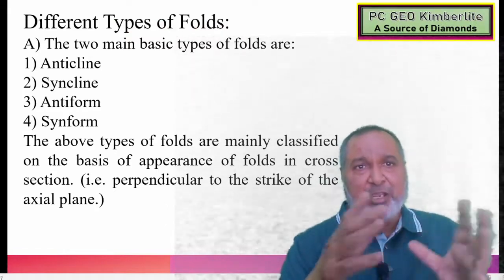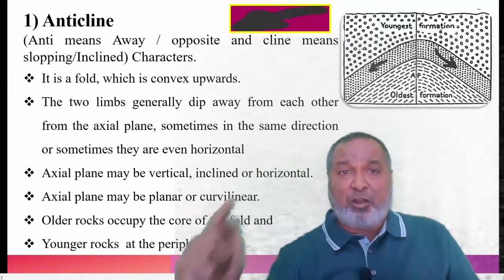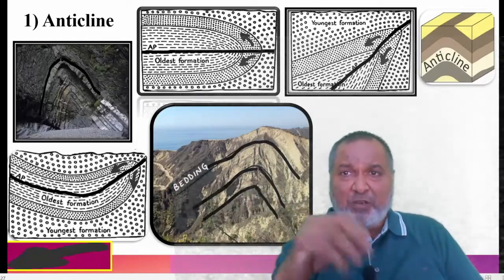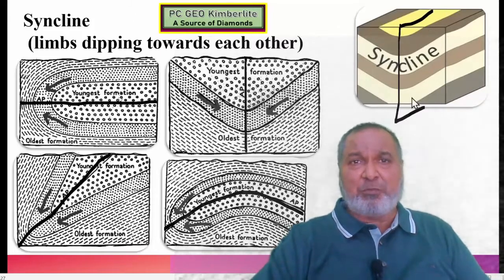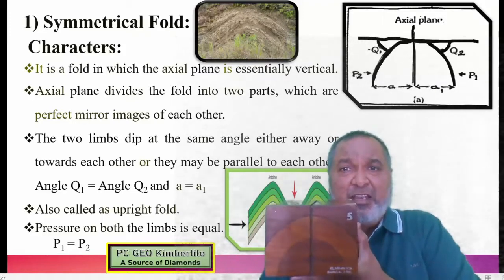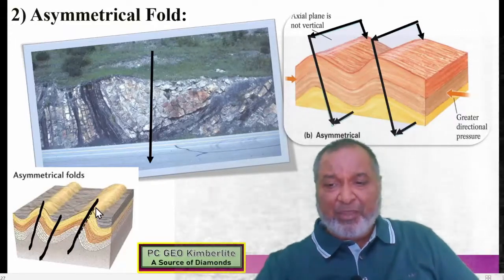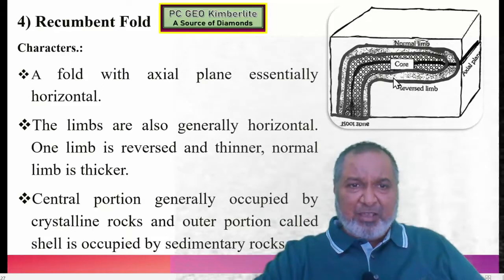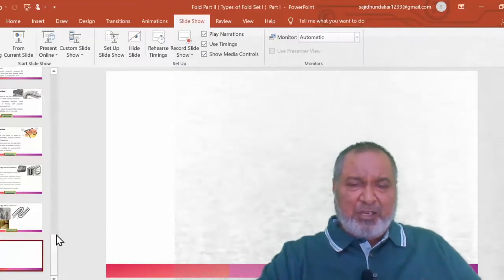Classification of Fold - (Part 1)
Classification or Types of Folds:
A) The two main basic types of folds are:
1) Anticline and
2) Syncline.
The above two types of folds are mainly classified on the basis of appearance of folds in cross section. (i.e. perpendicular to the strike of the axial plane.)
B) Based on the attitude of axial plane, the folds can be classified as:
1) Symmetrical fold
2) Asymmetrical fold
3) Overturned fold or overfold
4) Recumbent fold and
5) Isoclinal fold
C) Based on the study of the attitude of the fold axis the folds can be grouped into:

1) Non-Plunging Folds
2) Plunging or Pitching Folds
D) Based on their appearance with increasing depth in the earth’s crust folds can be classified as:
1) Closed, Tight or Similar Folds.
2) Open, Parallel or Concentric Folds
3) Disharmonic Folds
4) Piercing or Diapir Folds.
5) Suprataneous Folds

E) Other Types of Folds are as under:

1) Chevron Folds
2) Fan Folds
3) Box Folds
4) Monocline Fold
5) Structural Terrace
6) Homocline Fold
7) Kink Bands
8)Decollement Structure,
9) Drag Folds
10) Anticlinorium & Synclinorium
11) Dome and Basin
12) Enechelon Folds

1) Anticline
(Anti means Away / opposite and cline means slopping/Inclined) Characters.
 It is a fold, which is convex upwards.
 The two limbs generally dip away from each other from the axial plane,
              sometimes in the same direction or  sometimes they are even horizontal
 Axial plane may be vertical, inclined or horizontal.
 Axial plane may be planar or curvilinear.
 Older rocks occupy the core of the fold and
 Younger rocks  at the periphery.
   Syncline
 (limbs dipping towards each other)

Characters:
 It is a fold, which is concave upwards
 The two limbs generally dip towards each other
sometimes in the same direction or
sometimes they are even horizontal,
 Younger rocks occupy the core center of the fold and are surrounded/ periphery by
  older rocks.
Symmetrical Fold:
Characters:

 It is a fold in which the axial plane is essentially vertical.
 Axial plane divides the fold into two parts, which are perfect mirror images of each other.
 The two limbs dip at the same angle either away or towards each other or they may be parallel to each other.
 Also called as upright fold.
 Pressure on both the limbs is equal.
Asymmetrical Fold.
: Characters.

 It is a fold in which the axial plane is essentially inclined.
 Axial plane of the fold does not divide the fold into two symmetrical parts.
 The two limbs dip at different angles either away or towards each other.
 Generally, one limb is longer and gentler while the other is shorter and steeper.
 Pressure on both the limbs is unequal.

Overturned Fold or Over Fold.
Characters.:

 It is a fold in which the axial plane is much inclined.
 Both the limbs dipping generally at different angles.
 Normal limb (Same limb at the same angle) but in the same direction.
 One of the limbs is in normal position while the other appears to have been overturned, inclined or reversed from its usual position. This causes the inversion of beds.
 Reversed limb appears to have been rotated through more than 90 degrees.
 The reversal of order of superposition is characteristic of one limb. (Overturned limb)
 Thus, older beds overlie the younger beds.

Recumbent fold:
Characters:

 A fold with axial plane essentially horizontal.
 The limbs are also generally horizontal. One limb is reversed and thinner,normal limb is thicker.
 Central portion generally occupied by crystalline rocks and outer portion called shell is occupied by sedimentary rocks.
 Curved portion of the fold between normal and reversed limb is called as arch bend.
 Subsidiary recumbent anticlines called digitations.
Isoclinal Fold (Equal Inclined/ inclination)
Characters:

 It is a fold with two limbs dipping at the same angle in the same direction.
 Axial Plane may be vertical (symmetrical isoclinal Fold) or inclined (Inclined Isoclinal.) or horizontal (Recumbent Isoclinal).
 The inclined isoclinal fold is same as overturned fold but overturned fold need not be same as inclined isoclinal fold.
 Generally difficult to recognize in the field rough.